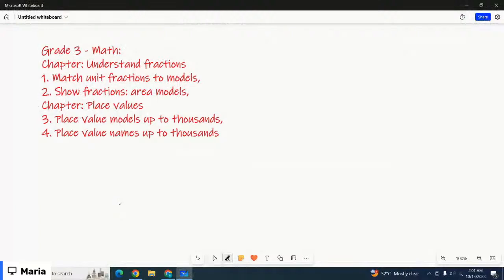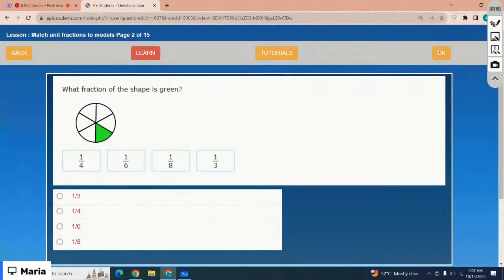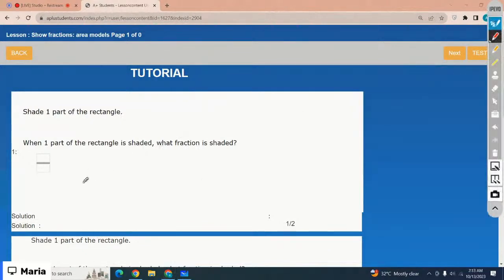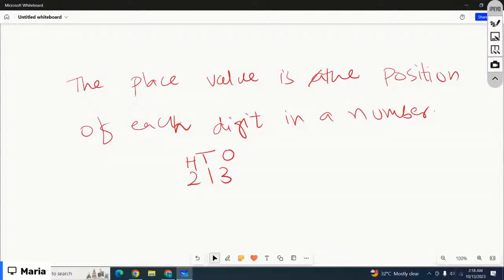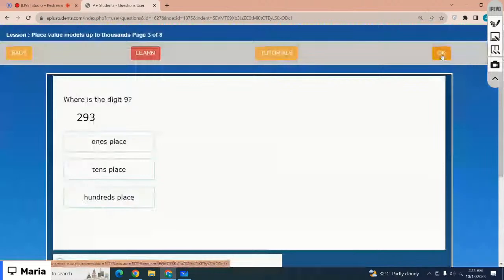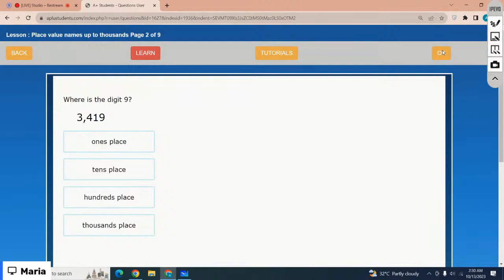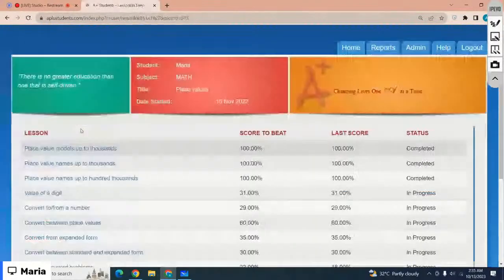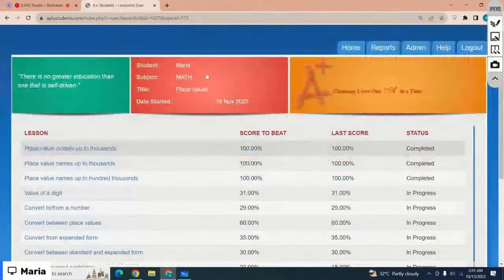Grade 3 - Math: Match unit fractions to models, Show fractions: area models, Place value models u…